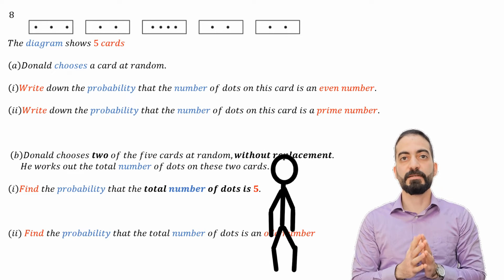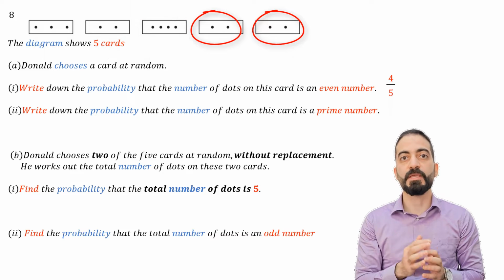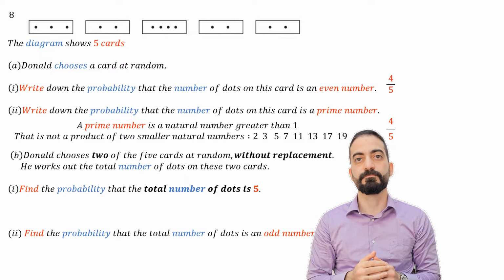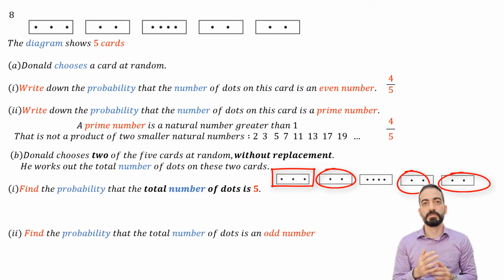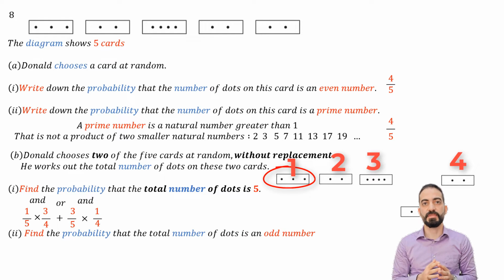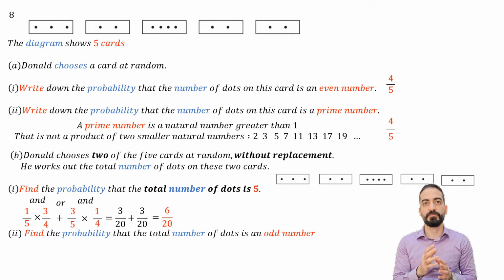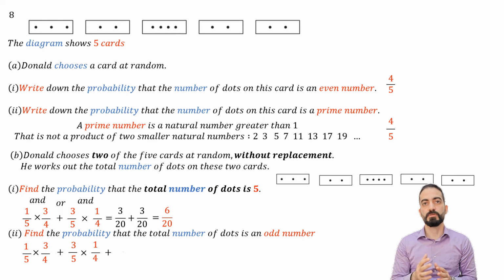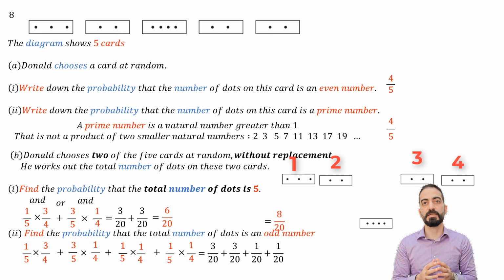probability-igcse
The diagram shows 5 cards
(a) Donald chooses a card at random.
(i) Write down the probability that the number of dots on this card is an even number.
(i) Write down the probability that the number of dots on this card is a prime number.

(b) Donald chooses two of the five cards at random, without replacement.
He works out the total number of dots on these two cards.
(i) Find the probability that the total number of dots is 5.

(i) Find the probability that the total number of dots is an odd number.